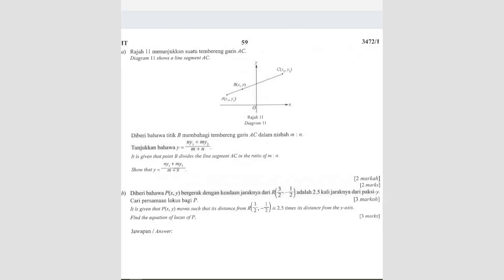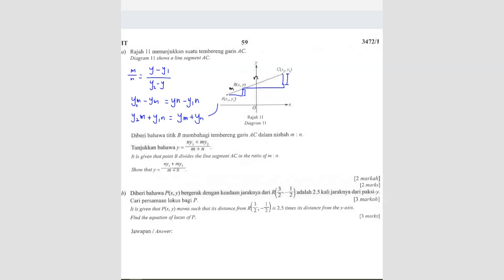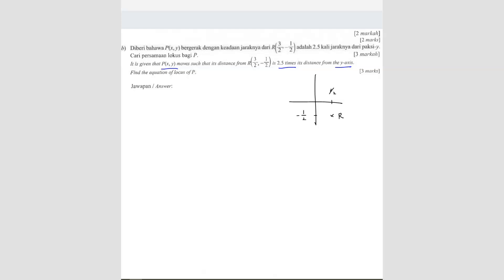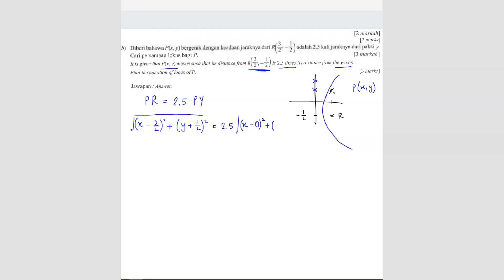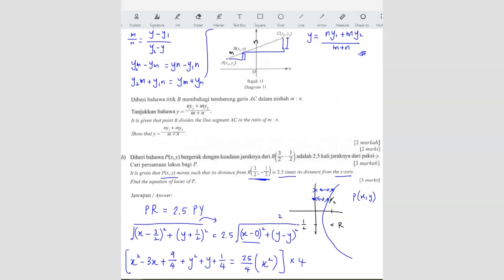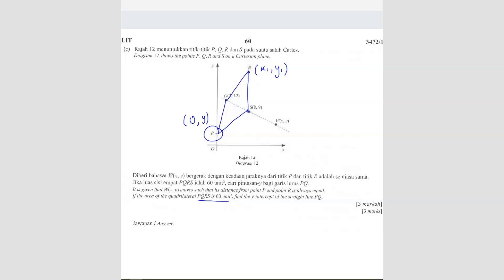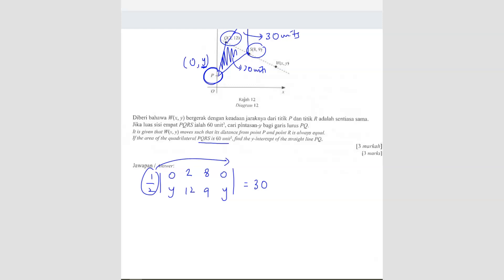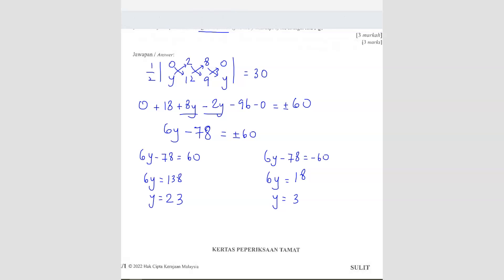SPM 2022 Add Math - Paper 1 Question 15 (Kertas Sebenar)